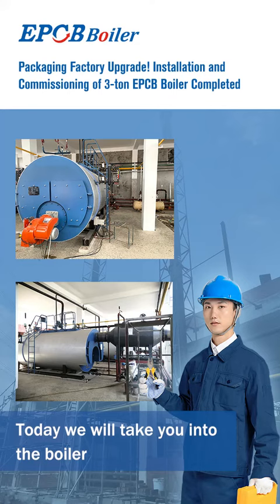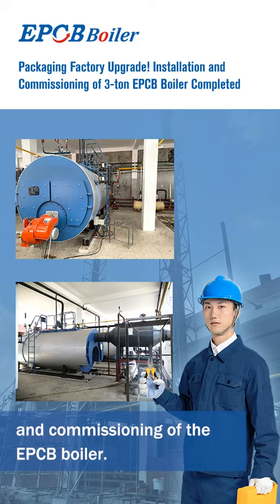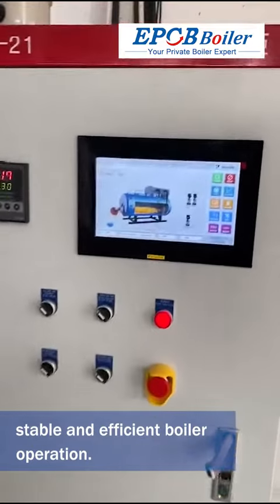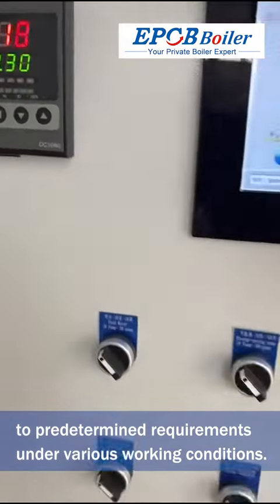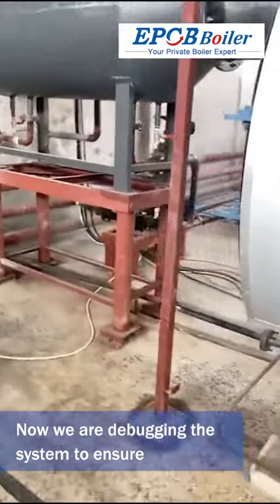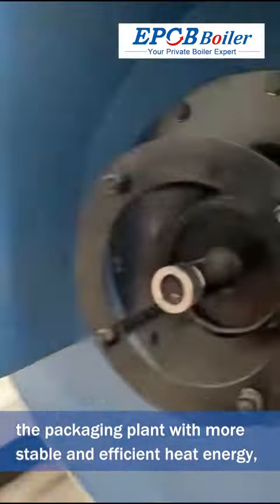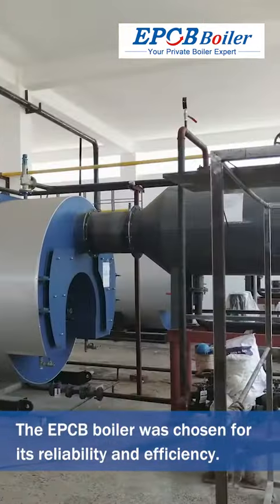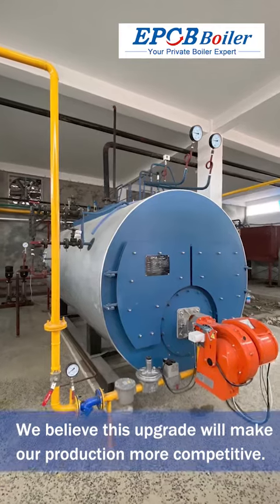Packaging Factory Upgrade! Installation andCommissioning of 3 ton EPCB Boiler Completed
Good news about the application of oil and gas boilers in packaging plants! 🔥🏭 The EPCB boiler has been successfully debugged and is running smoothly. This will provide efficient energy solutions for packaging plants, helping to increase production efficiency and reduce costs.

🌐 EPCBoiler boiler application oil gas boiler industrial energy environmental protection technology

Let us jointly pay attention to the development of environmentally friendly technology and provide more sustainable energy options for industrial applications. 🌿💡